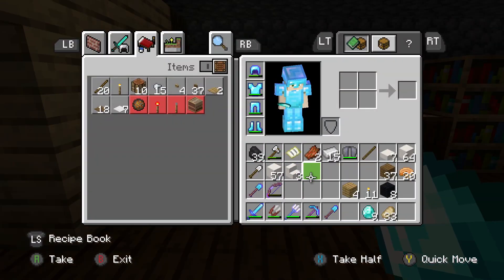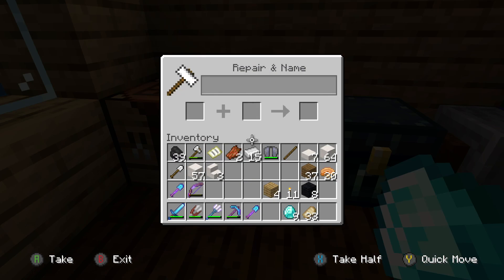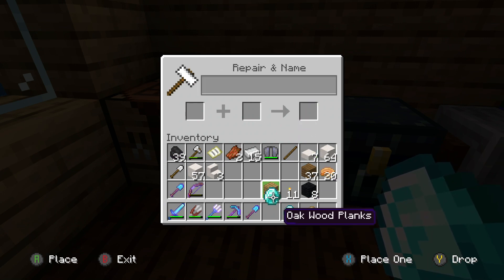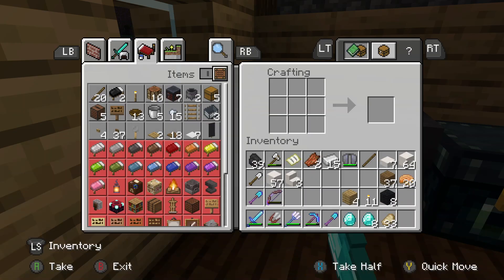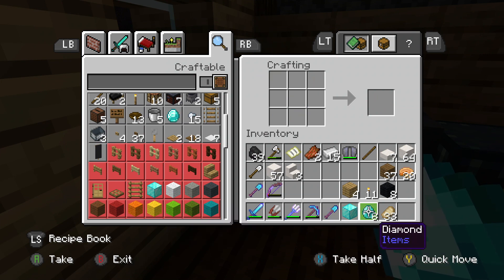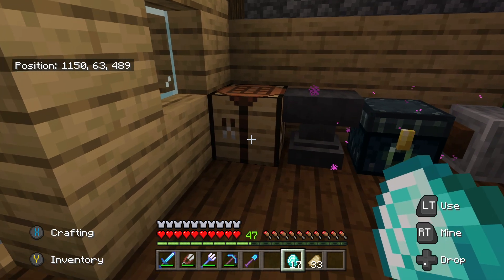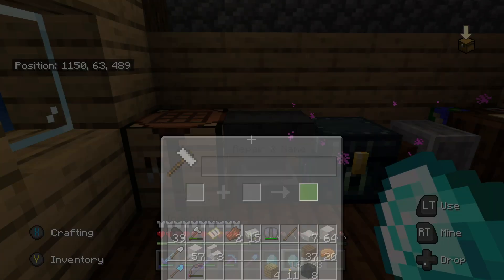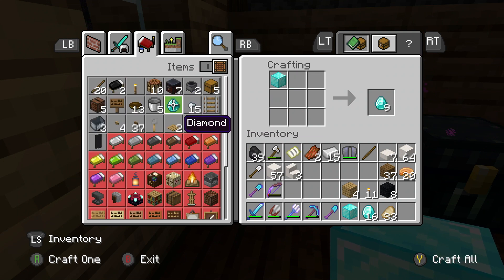How to get 1,440 Diamonds PER HOUR with this Duplication Glitch in Survival! Xbox, Switch & Windows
Thank you so much for all the support on my YouTube videos. I am working so hard to make the YouTube dream a reality and I promise I won’t stop uploading YouTube videos. I couldn’t do it without you guys so THANK YOU!

SOCIALS:
Support-A-Creator Code: tombidsgaming-yt
Xbox & Epic - TomBidsGamingYT
Support-A-Creator Code: tombidsgaming-yt